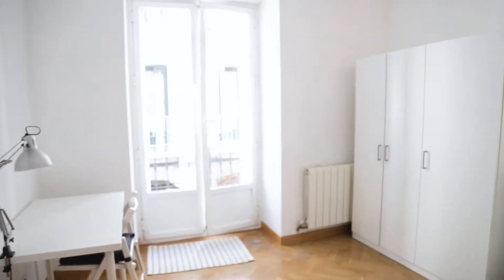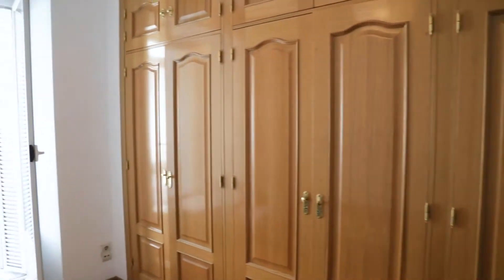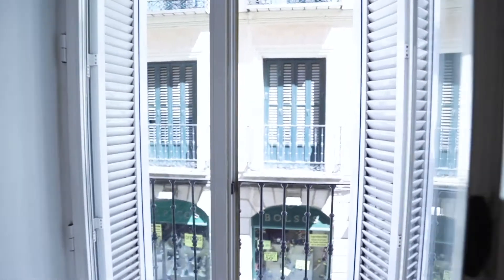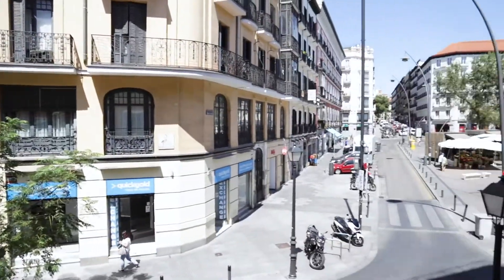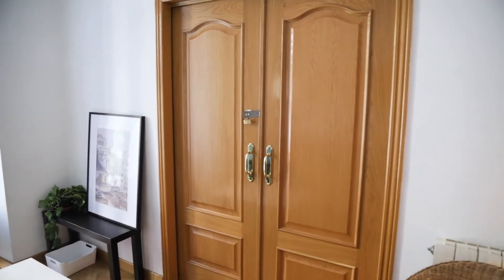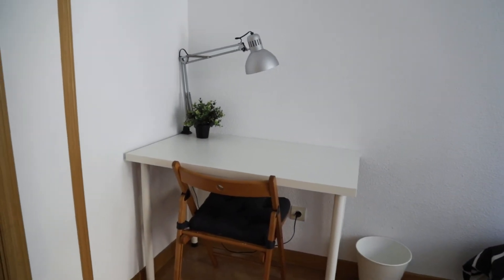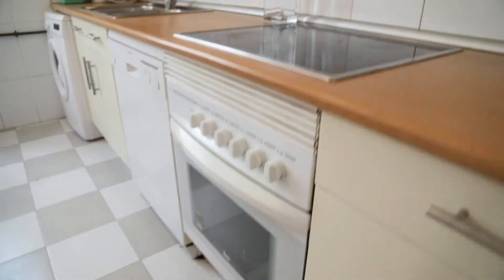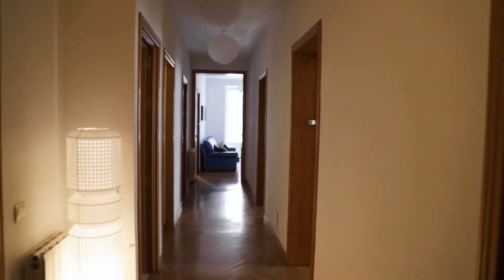Rooms with balconies for rent in 7-bedroom apartment in Lavapiés - Spotahome (ref 131586)